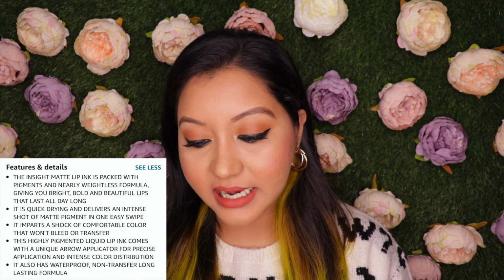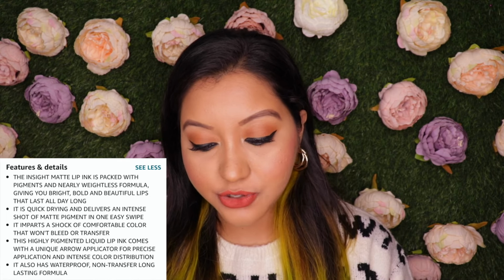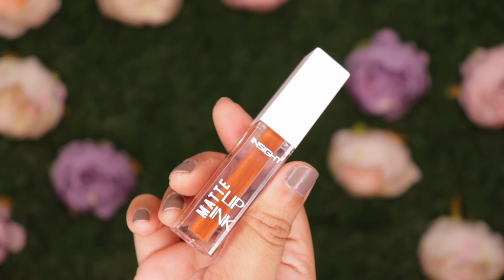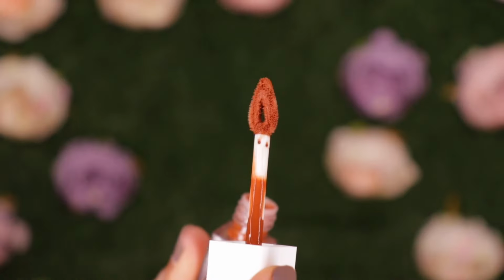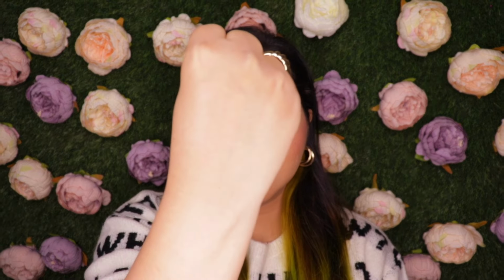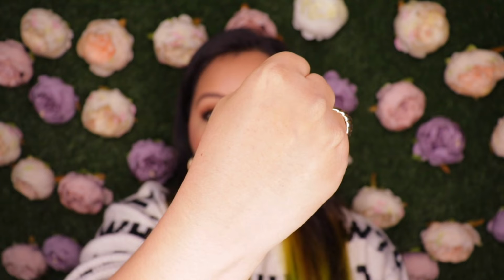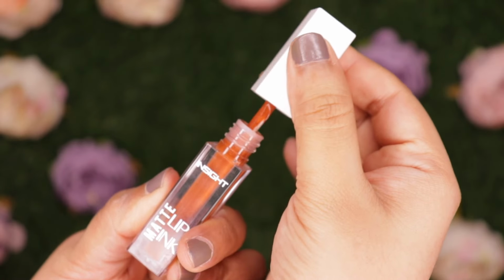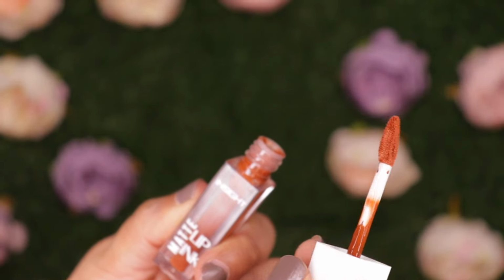Insight Cosmetics Matte Lip Ink Review & Lip Swatches Part 1 (10 Shades)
Hey Guys,

In todays Video I’m swatching the NEW Insight Cosmetics Matte Lip Ink.

Lip Swatch starts at 01:35

--- Products Used —

03 - Reckless
04 - Coco
06 - Desert Taupe
08 - Wild Card
10 - Top Notch
13 - Disgrace
16 - Berries On Ice
20 - Vile
21 - Tyranny
23 - Boujee

Wearing 21 - Tyranny